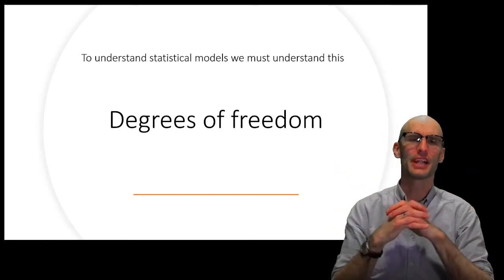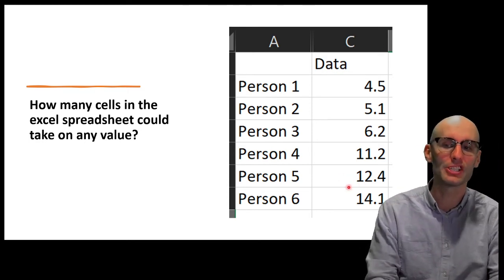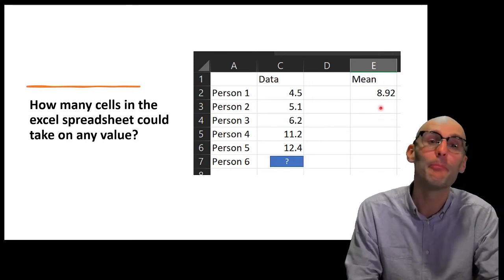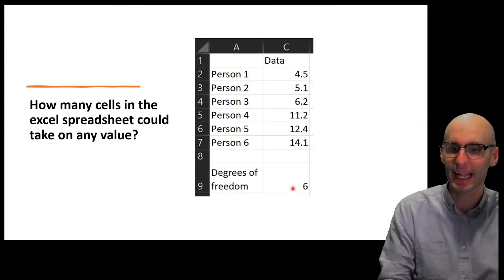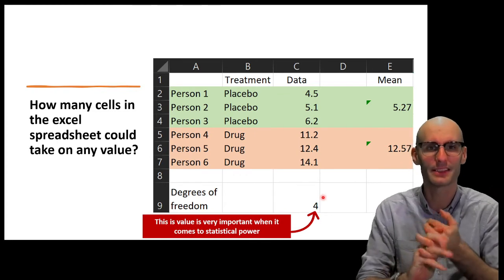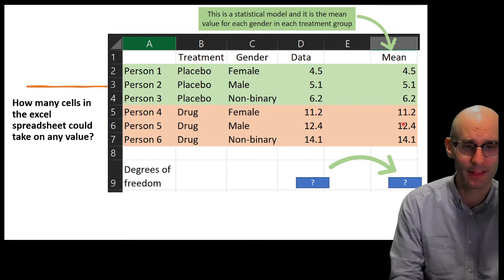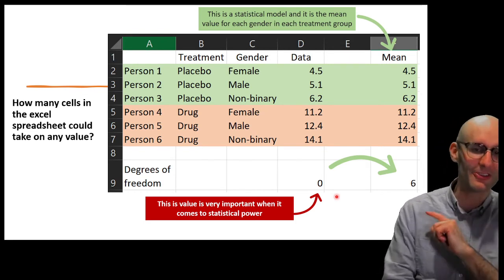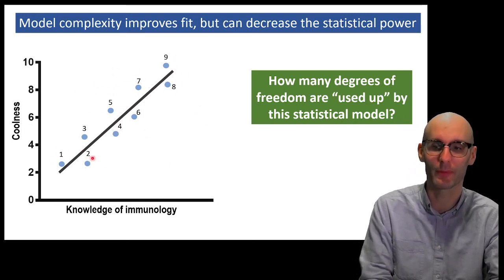What is a degree of freedom?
In this video I explain what is a degree of freedom. I jump into how data is free to move, this freedom becomes more limited after you apply a statistical model. We explore the relationship of model complexity and the degrees of freedom of the data. I explain how the more complex the statistical model is the less truly free the data is to vary. This lack of degrees of freedom undermines the predictive utility of model and that is disappointing to Karl Popper.  Finally, we discuss the balance of explained variation, degrees of freedom and statistical power.

Learning objectives
Understand the concept of degrees of freedom
Explain what happens to degrees of freedom when statistical models are applied to the data
Discuss the relationship between degrees of freedom, model complexity, explained variation and statistical power